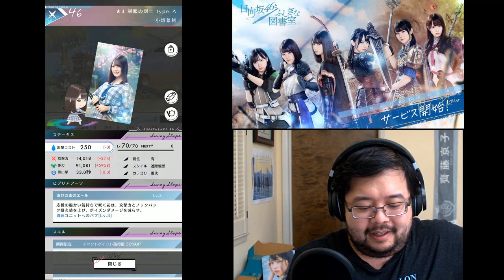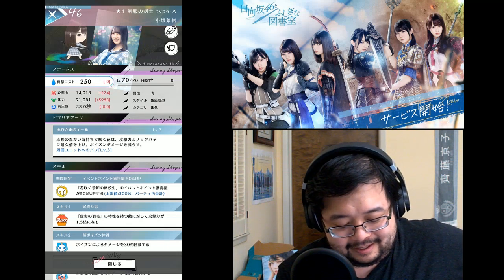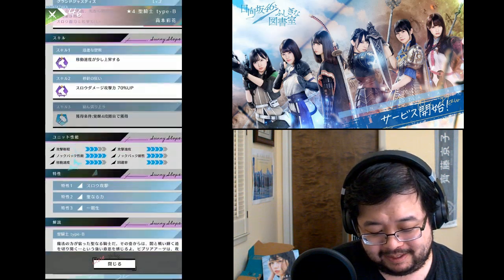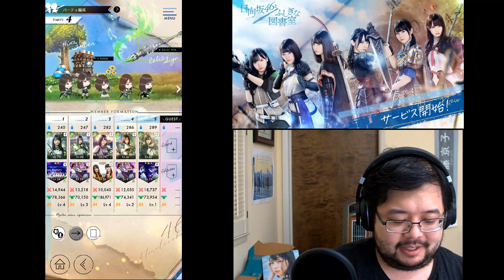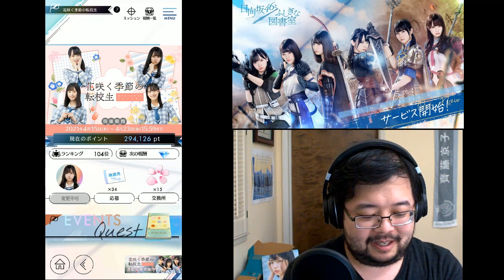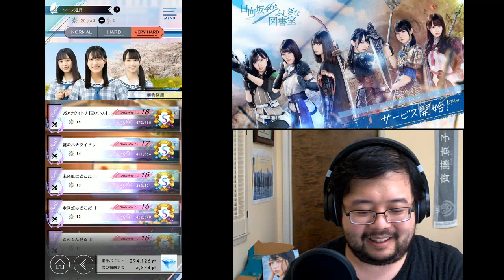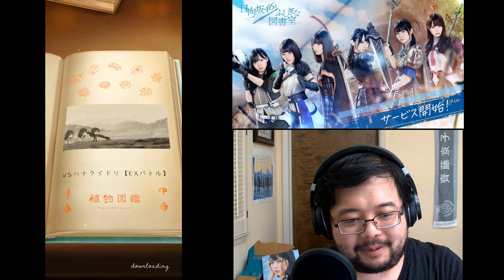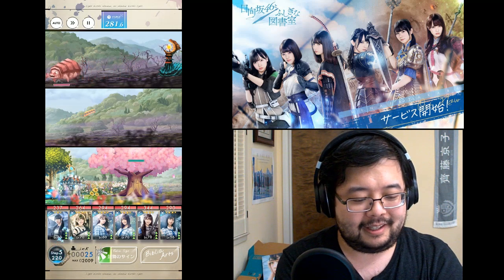【ひな図書】My Team Breakdowns + General Intro to the game【Hinatosho】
Newest game i'm into... join me in understanding its fun.
Skip to 23:35 if you just want to see gameplay!

0:00 Hi!
1:22 Blue Team
1:33 Heavy Gunners
4:32 Event Swordsman
7:07 Striker
8:39 Soldier (3*)
9:20 Green Team
9:25 Event Paladin
11:16 Barrier Soldier
12:08 Sorcerer
14:42 Red Team
15:08 Event Calvary
15:57 Other 3*s
19:02 Member Maps
20:45 Player Profile
22:46 Event Team Description!
23:35 Gameplay!
26:14 Score Breakdown
27:40 Ranking View
29:35 Wrapup